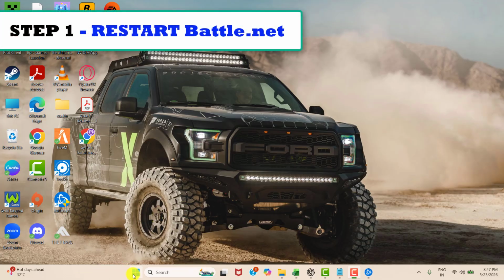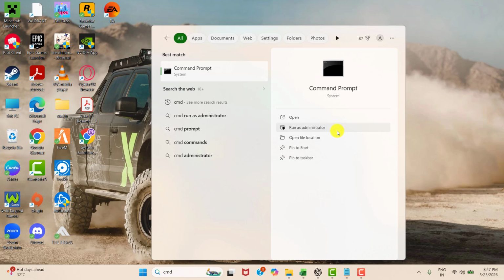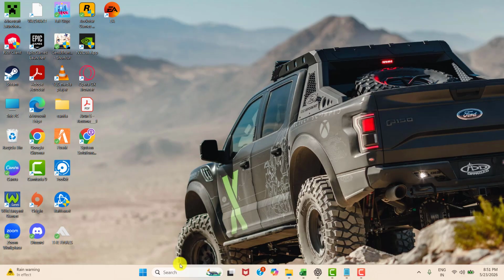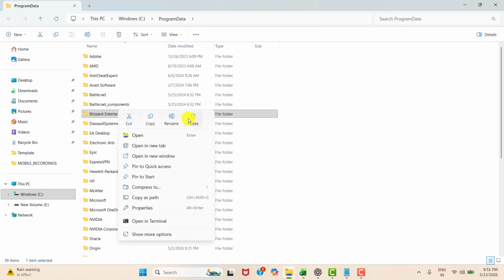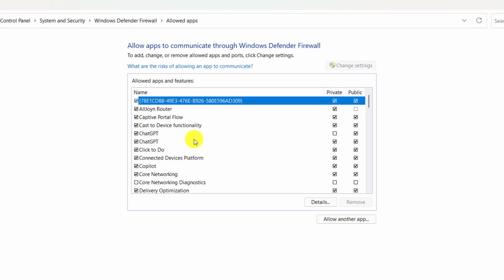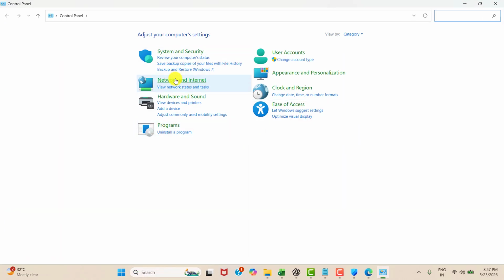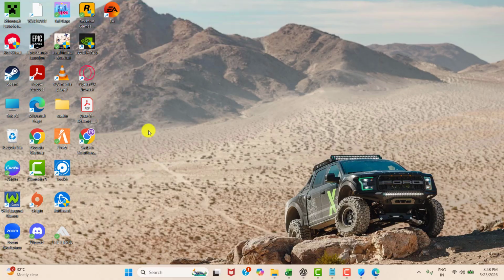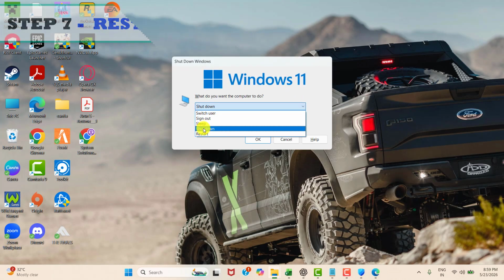How To Fix Battle.net BLZBNTBGS000003F8 Error In Windows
COMMAND PROMPT:
ipconfig /flushdns
ipconfig /release
ipconfig /renew

Thank You Everyone For Watching My Video  " How To Fix Battle.net BLZBNTBGS000003F8 Error In Windows ". This Video is Useful And You Learned Something Interesting.

CHANNEL :@TECHTUBEBuddies